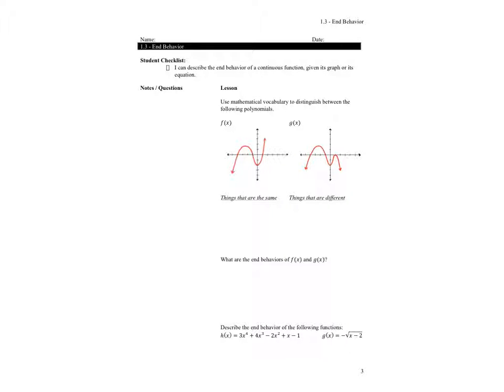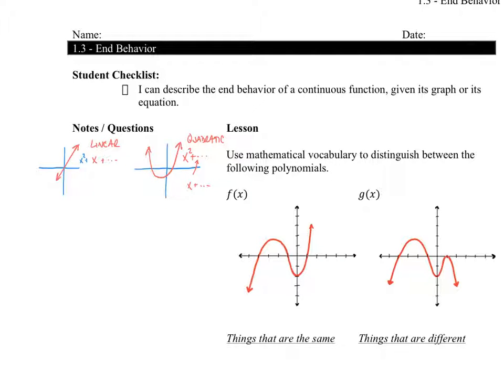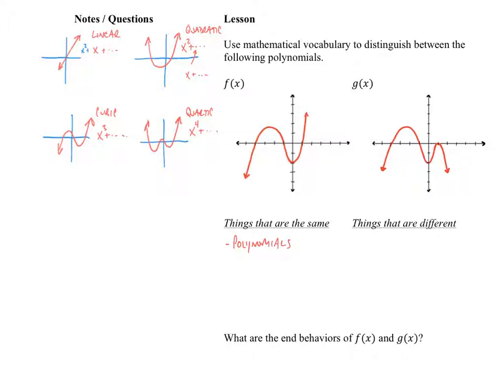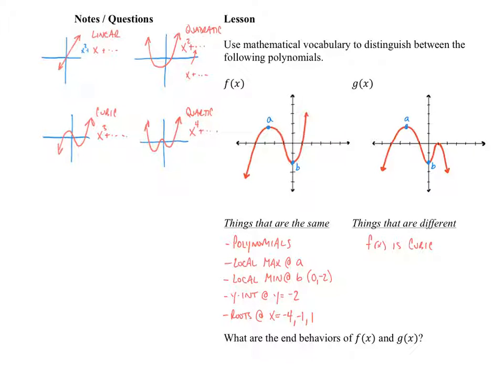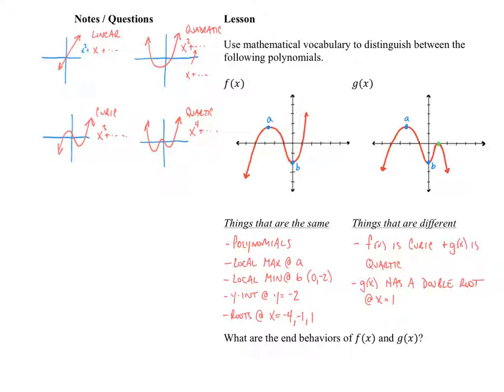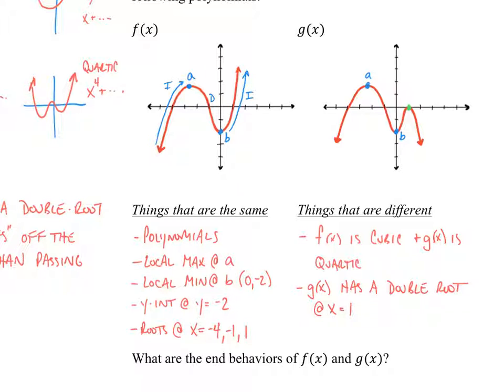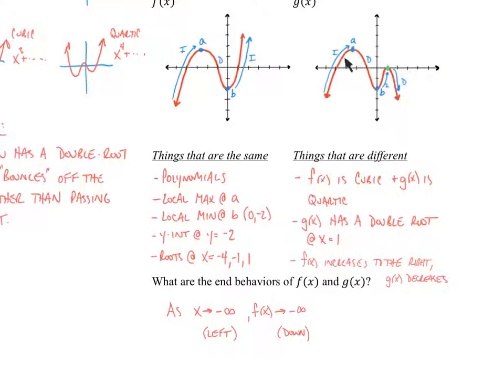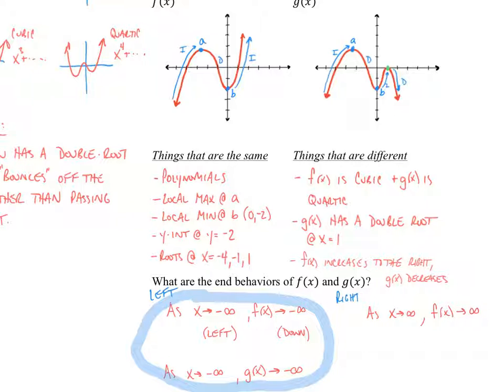End Behavior Notes